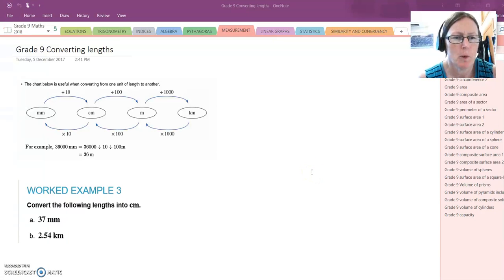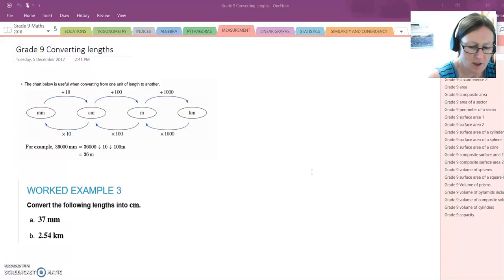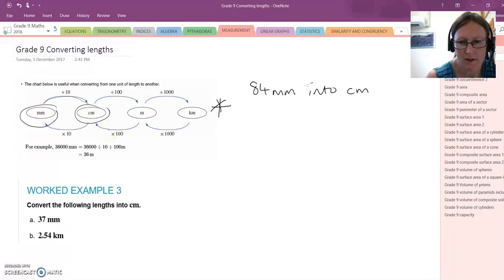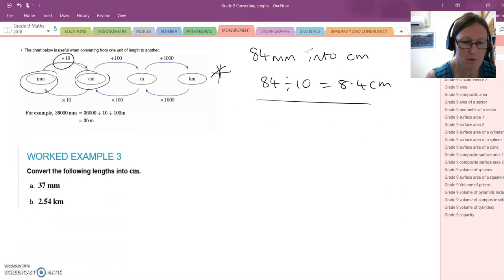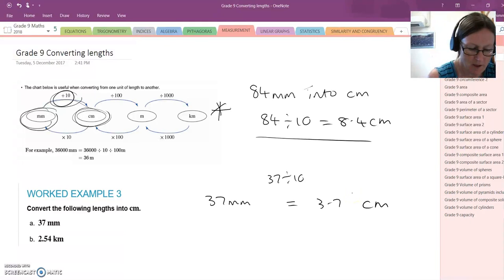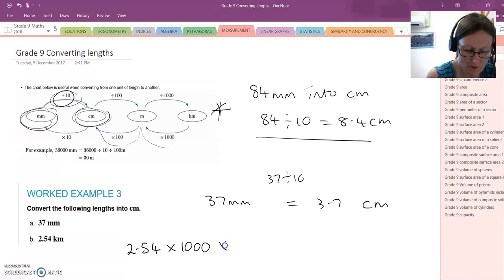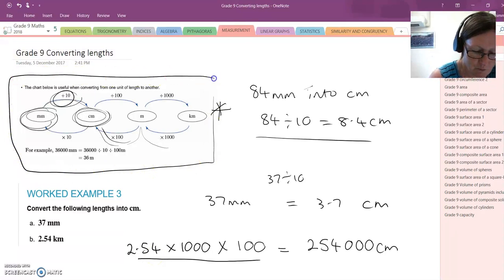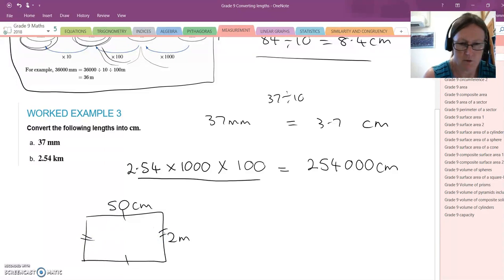Grade 9 Converting lengths